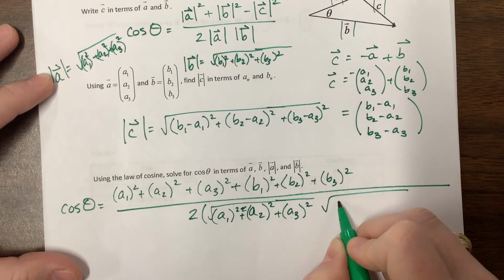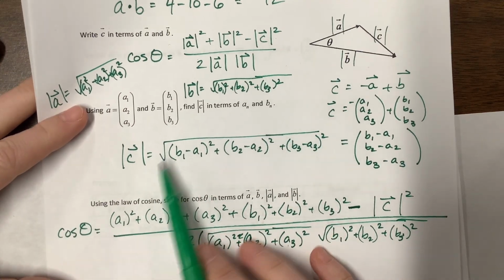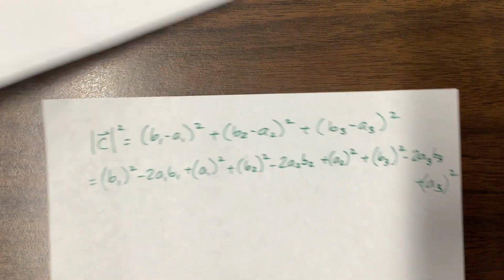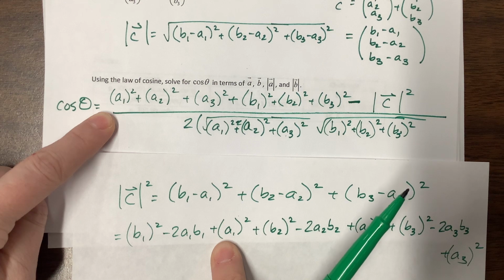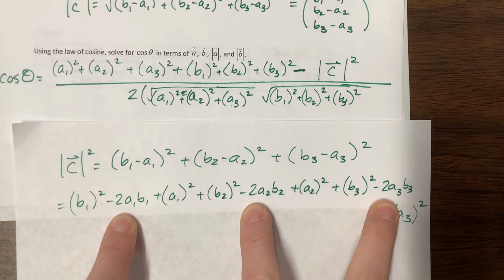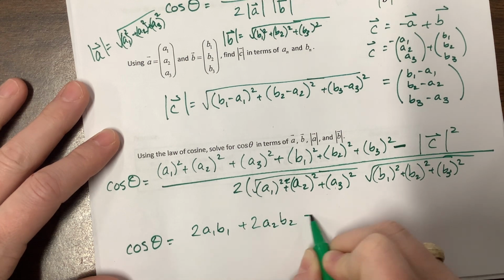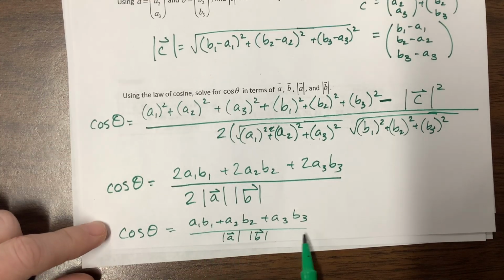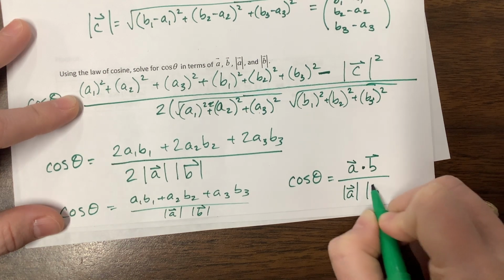Scalar Product Part 2 (Introducing Vectors for IB Math Analysis and Approaches)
Ms. Kosh shows why we care about the scalar product between two vectors.